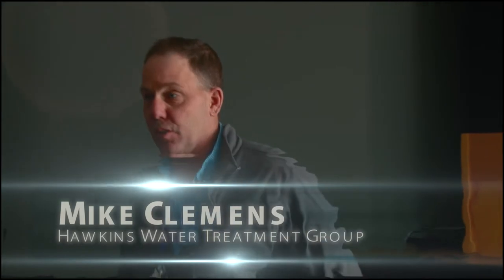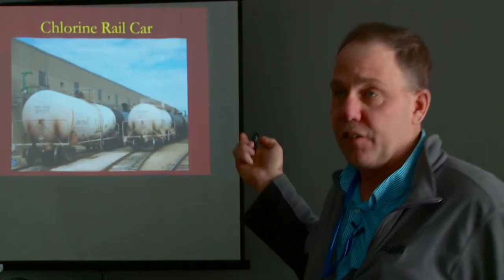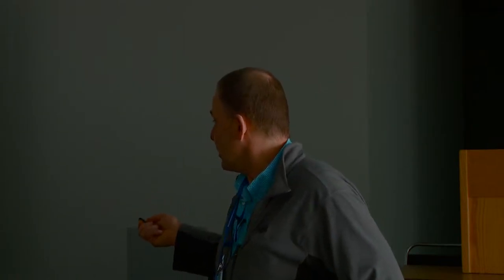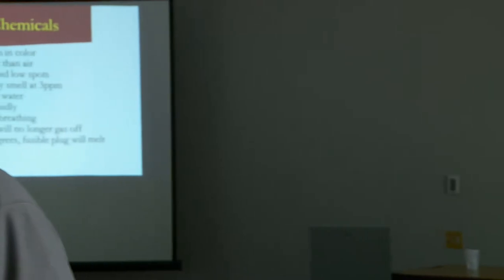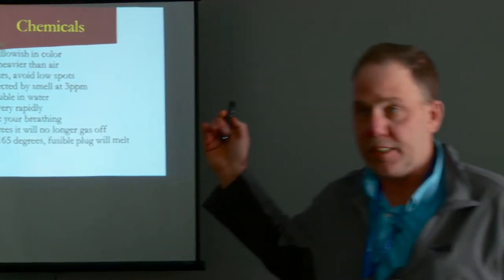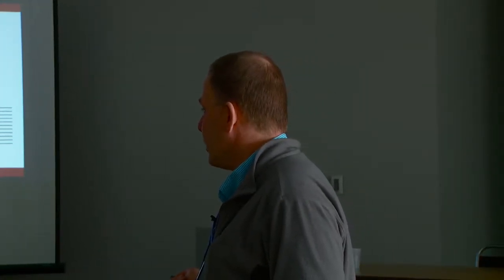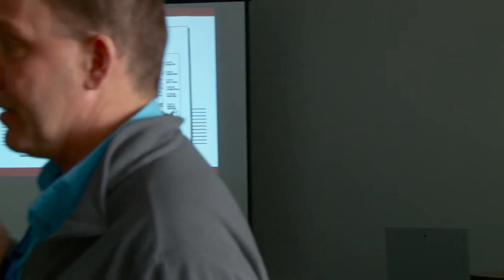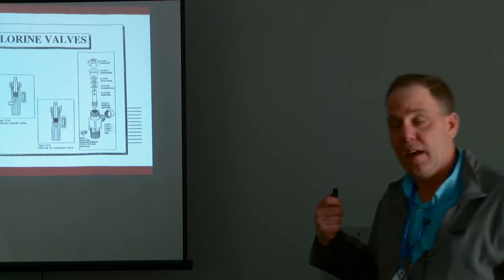ATC 2014 Water & Wastewater Track Chemical Safety and Handling